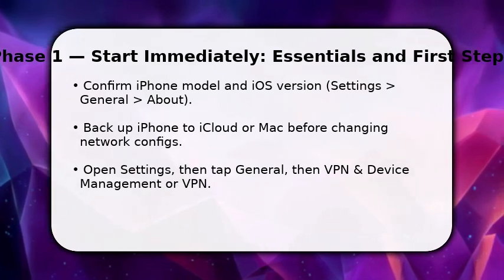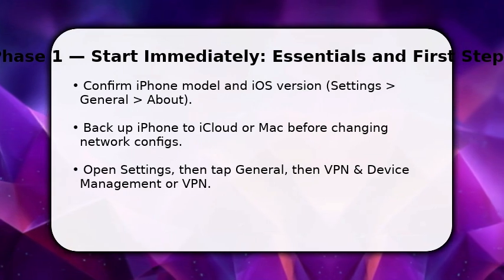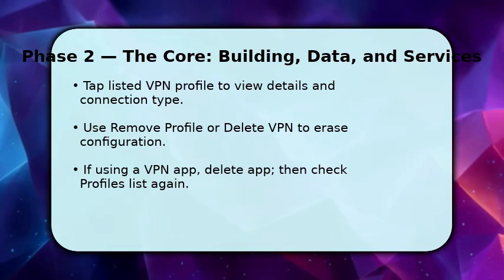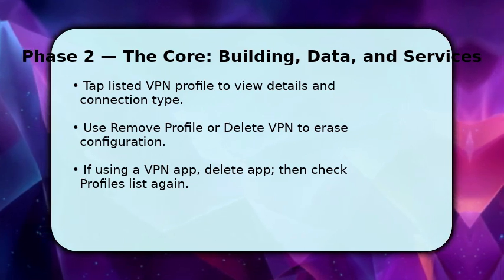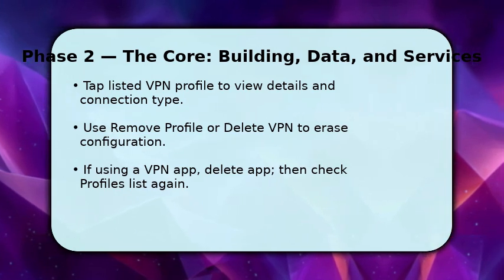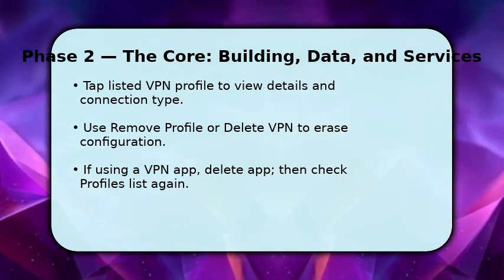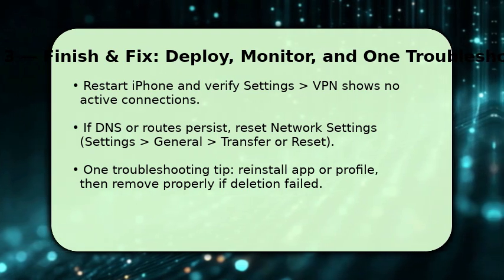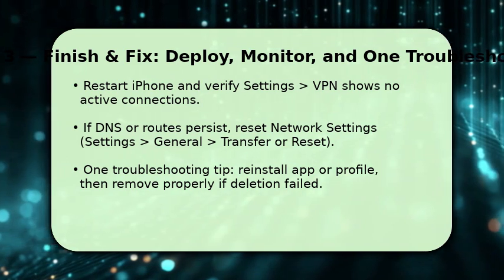How to Remove Vpn Settings from Iphone (full Guide)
How to Remove Vpn Settings from Iphone (full Guide) | 🔒 Surfshark VPN Deal — Stay private and secure. $1.99/mo + 3 Months Free ▸

This comprehensive guide walks iPhone users through the process of removing VPN settings, ensthy providing step-by-step instructions to ensure a smooth and secure removal experience. Whether you've changed your mind about using a particular service or simply want more control over privacy options, this video is essential for anyone looking to manage their device’s network configurations.

How to remove VPN from iPhone, Remove VPN settings on iOS, Disable Virtual Private Network (VPN) on iPhones, iPhone without a VPN connection, Steps to turn off VPN on an iPhone, Manage network configurations on iPhone, Privacy options for iPhone users, How to remove internet service provider from your phone settings, Disconnecting from mobile networks via iOS